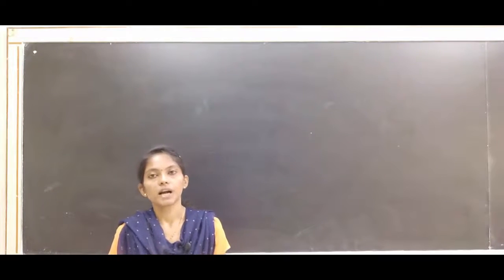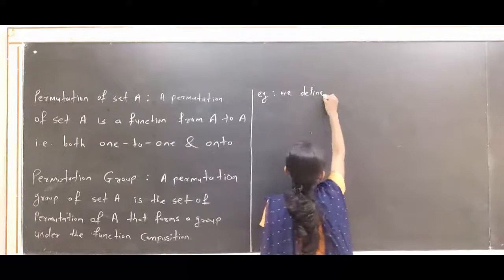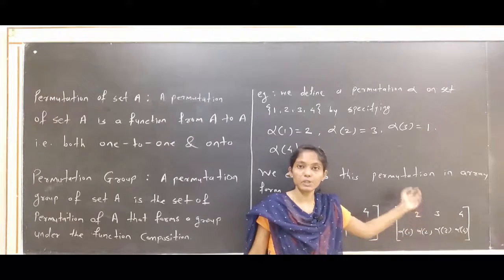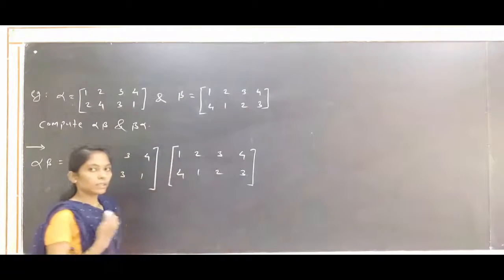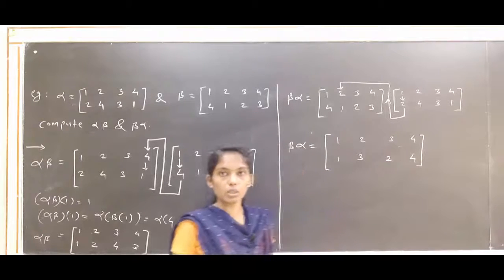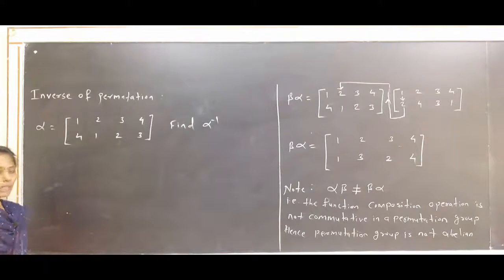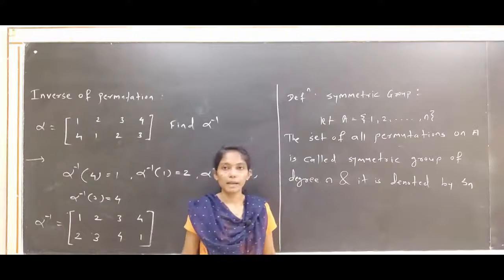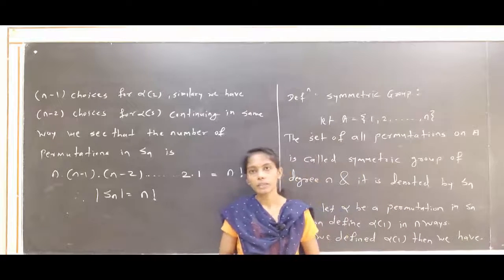S.Y.B.Sc. (Computer Science) |Sem-I |MTC-231 : Groups & Coding Theory | Kalyani Vable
Chapter:
Finite Groups & Subgroups
Topic :  Permutation Group
Lecture No.: 10
Permutation Group, definition, Composition of two permutations, inverse.
This video explains Permutation Group, definition, Composition of two permutations, inverse of permutation with example.